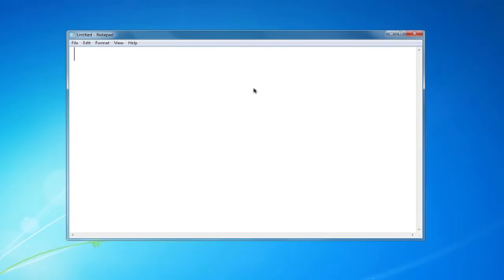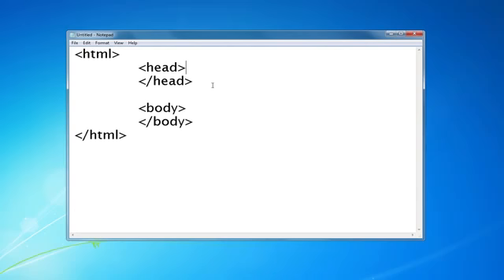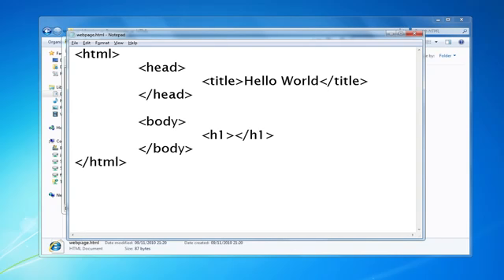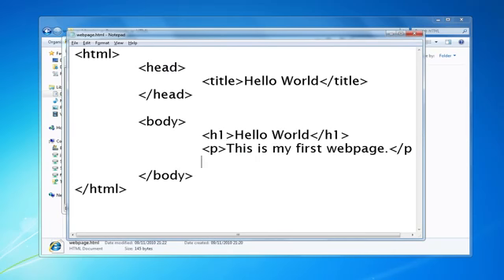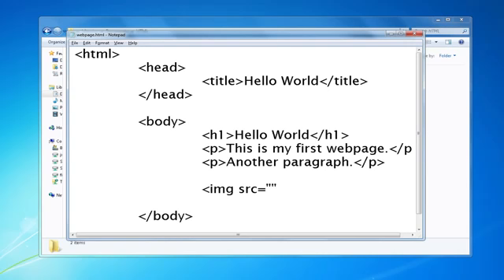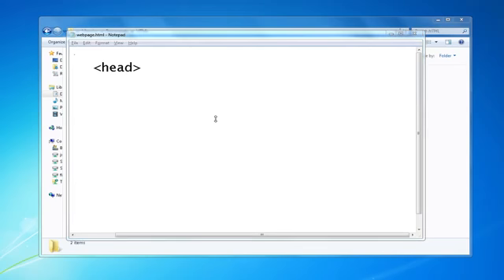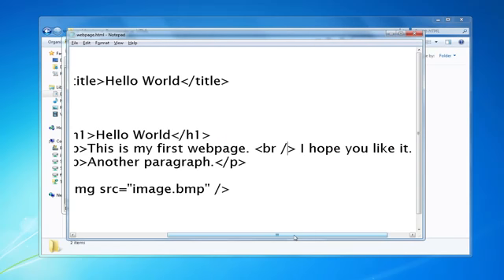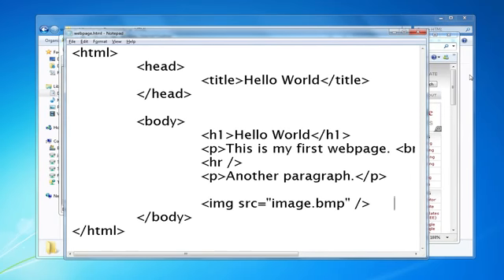Learn HTML in just 12 minutes .......... watch and download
edit html
homepage html
homepage in html
how to develop html
how to teach html
html &
html 101
html certificate
html certificates
html certification
html certifications
html education
html guide
html help
html home
html schools
html study
html study material
html totorial
html toturial
html tutoring
html tuts
html use
html w3
html w3c
html w3school
http tutorial
lean html
lear html
learn about the web
learn http
learn in web
learn the web
learnhtml
study html
study of html
training
training html
training index
tutorials
w3 schools html
w3c html
w3schools html
web html

Thanks